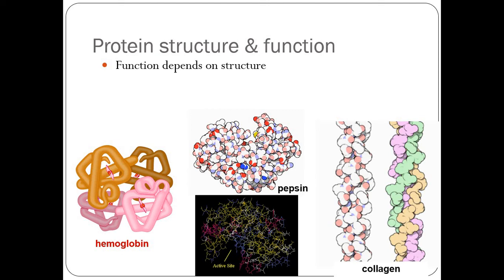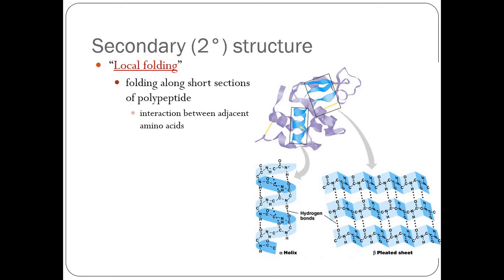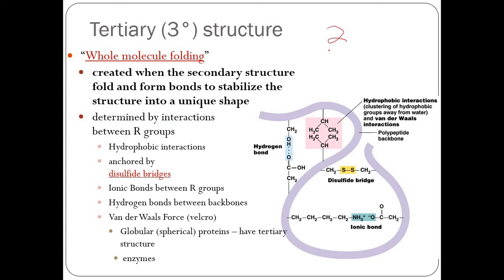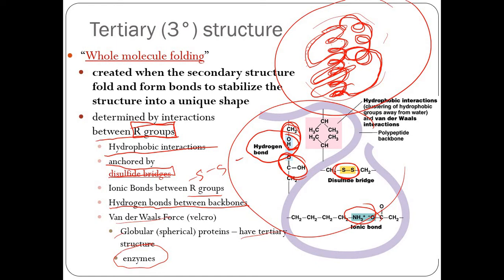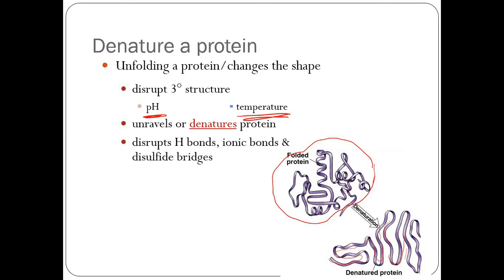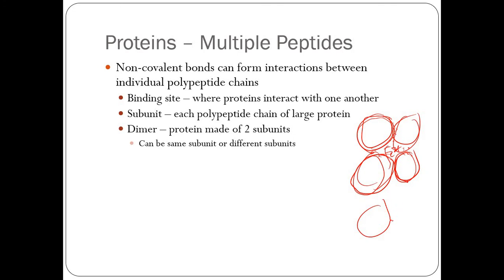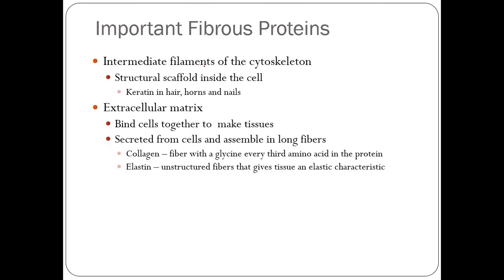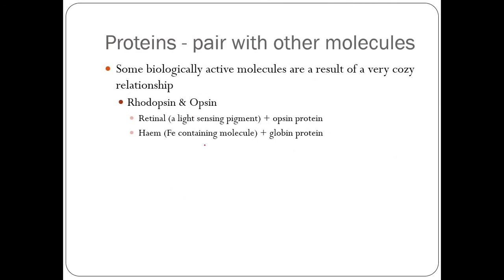Proteins Structure and Function